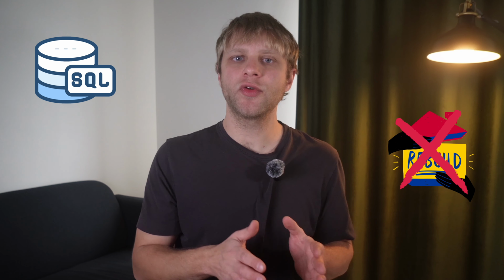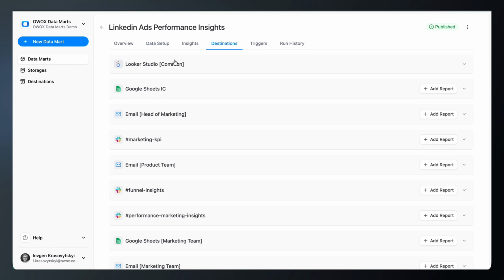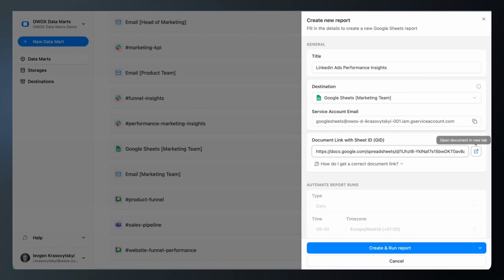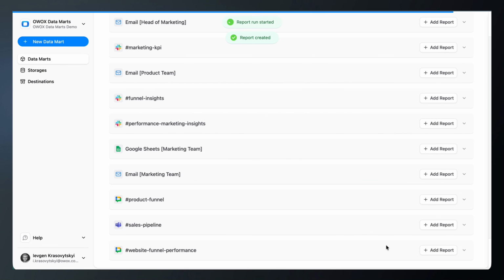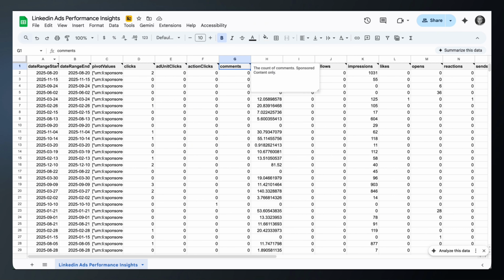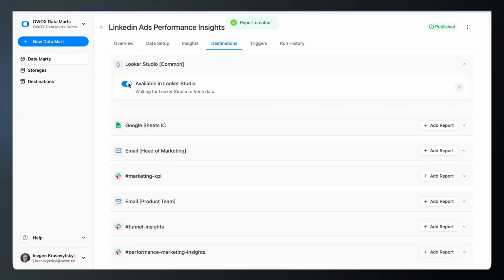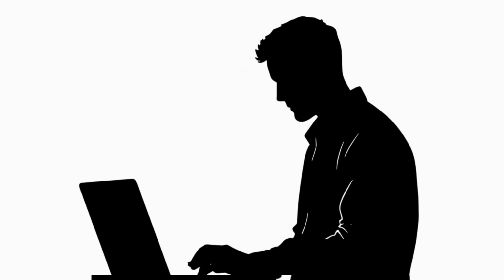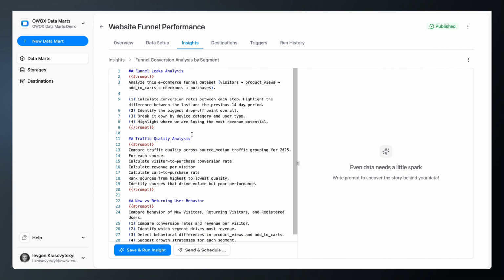LinkedIn Ads to BigQuery & Sheets on Autopilot: Data Mart + AI Insights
In this video, I’ll show you how to connect LinkedIn Ads to BigQuery — and turn that pipeline into a reusable, spreadsheet-ready and AI-ready analytics layer, not just another fragile sync.

By the end, you’ll be able to:
- load linkedin ads campaigns, creatives and performance metrics into bigquery in a structured way
- schedule automatic daily or intraday refreshes without writing code
- reuse the same linkedIn ads data mart in google sheets and looker studio
- generate ai-powered performance insights on top of bigquery data

Most teams either:
- manually export csvs from linkedin campaign manager and upload them into bigquery, or
- pay for generic etl tools that charge per connector, restrict fields, and still hide the logic in a black box

Instead, we’ll build a central linkedin ads data mart in owox that:
- owns the business logic and configuration in one place
- documents the schema so stakeholders see clear, business-friendly fields
- feeds multiple tools (sheets, bi, ai) from one source of truth
- keeps bigquery as your main analytics backbone, not an afterthought

This approach helps data & marketing analysts:
- stop rebuilding the same linkedin ads report for every stakeholder
- avoid “why doesn’t this number match?” conversations
- deliver ready-to-use tables and insights on a schedule, not via ad-hoc tickets

Who this is for:
- data analysts working with bigquery as the main warehouse
- marketing analysts and demand gen teams investing in linkedin ads
- agencies running linkedin campaigns for multiple b2b clients
- teams that want trusted, reusable ad data instead of one-off dashboards

If you’re serious about modern marketing analytics, just “having data in bigquery” isn’t enough.
You need a spreadsheet-ready, ai-ready system around that data — and that’s exactly what owox data marts gives you.

Timestamps:
00:00 why linkedin ads to bigquery should be a system, not just a sync
01:53 architecture overview (owox data marts + bigquery)
02:40 creating the linkedin ads data mart
03:24 connector configuration and field selection
04:23 running the first load and checking bigquery tables
05:10 scheduling daily and intraday syncs
05:43 reusing the same data mart in google sheets and looker studio
06:40 generating ai insights and sending them to slack / teams / email